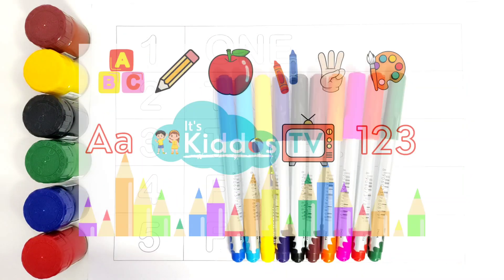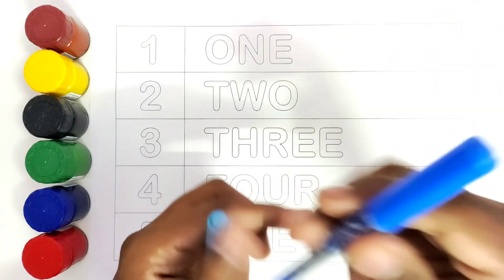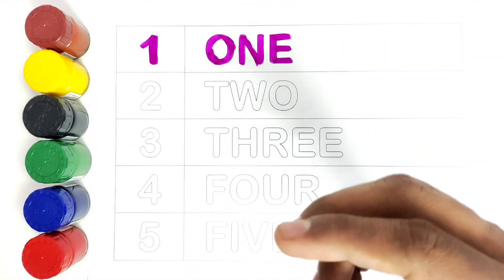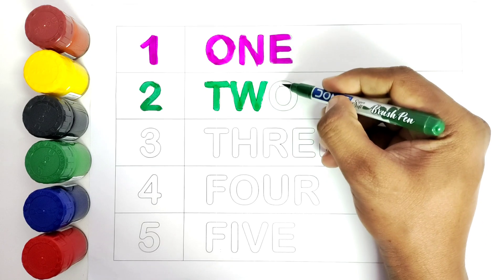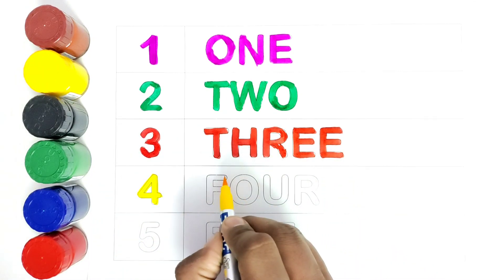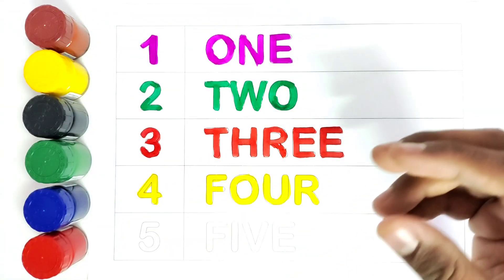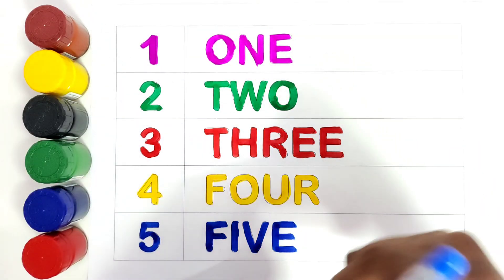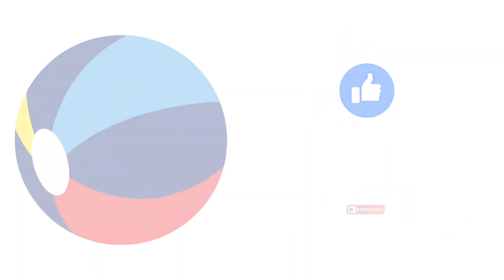Counting 1 to 5 | Counting Numbers for Kids | 12345 Numbers | 12345 Number Letters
This video is about learning 1 to 5 numbers and in letters

learn numbers
learn numbers
learn colors
1 to 20
1 to 20 numbers
learn to count
1 to 20 counting
1 to 20 song
1 to 10
123 counting
1234 song
12345
number songs
number 1-100
numbers for kid
12345 rhymes
12345 kids songs
123 counting for kids
123 counting song
123 song
abc 123
endless numbers
coloring